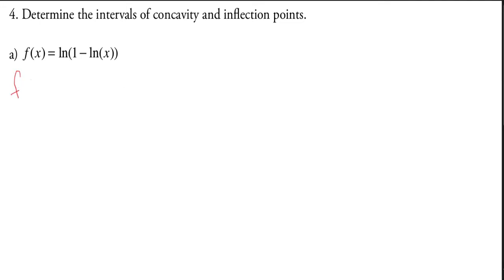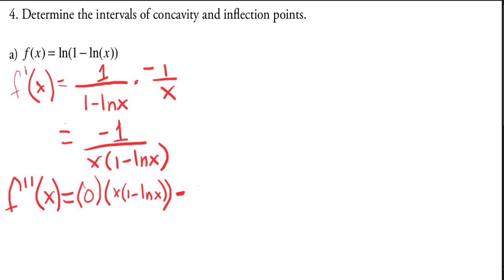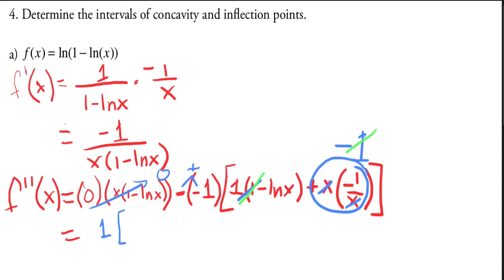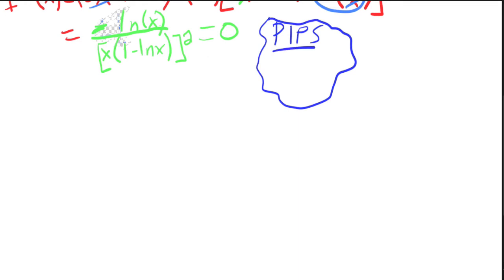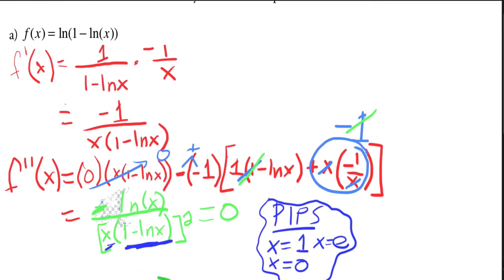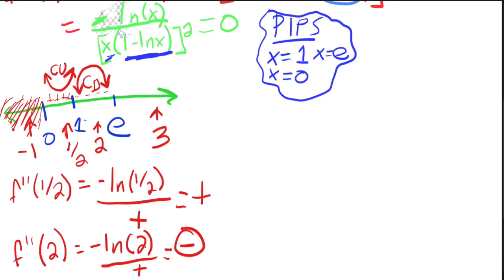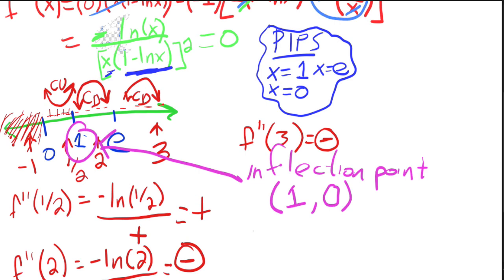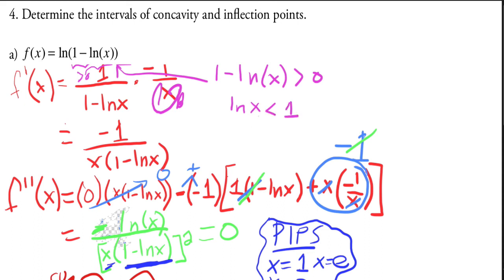Derivative Applications - Extrema and Curve Sketching 14